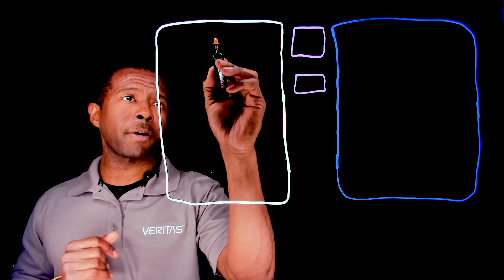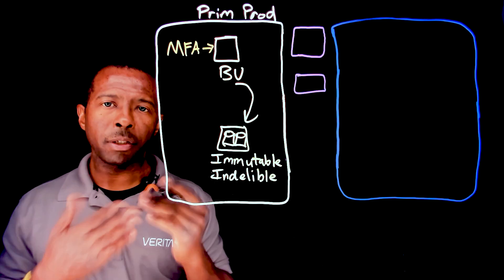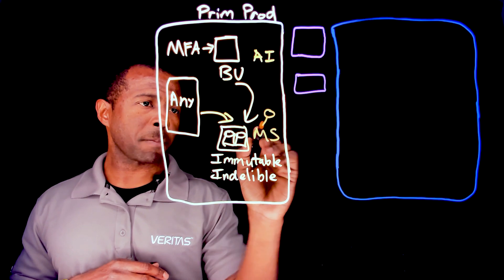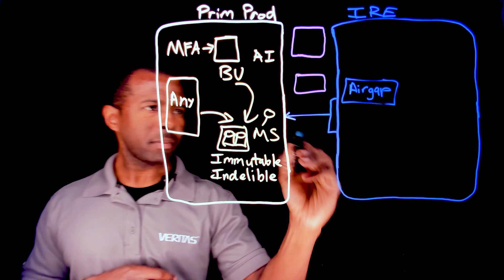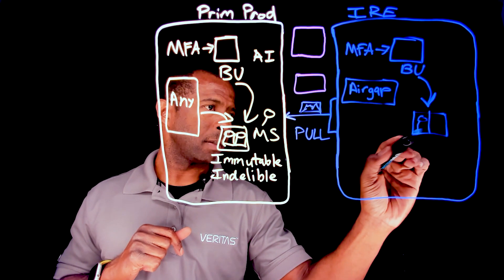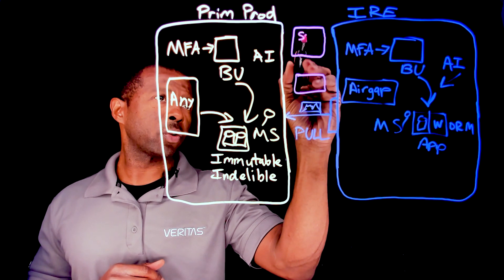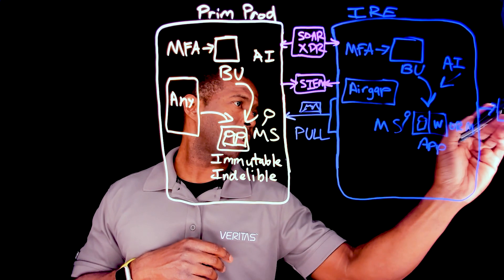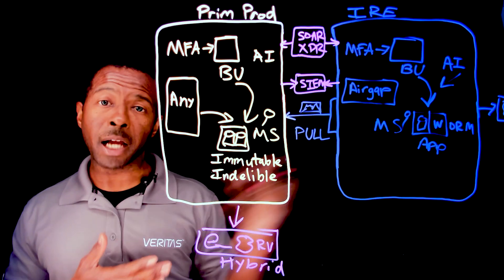Building a Bulletproof Isolated Recovery Plan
In this TL;DR video, Cloud Advocate Demetrius Malbrough delves into the critical importance of preparing for cyberattacks. He highlights the need for an isolated recovery environment to ensure data integrity and outlines a few data protection best practices. With a focus on utilizing multi-factor authentication, anomaly detection, and malware scanning, Demetrius offers valuable insights into creating a resilient defense against cyber threats.

Discover how to effectively orchestrate your recovery strategy and isolate your business data from potential cyberattacks.